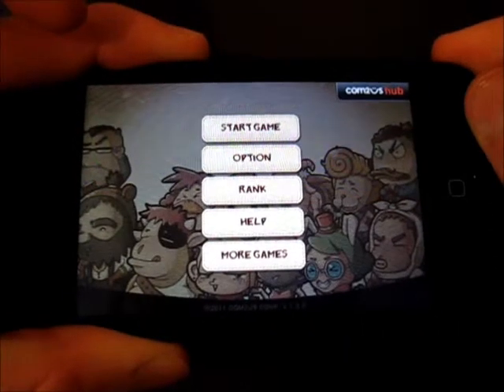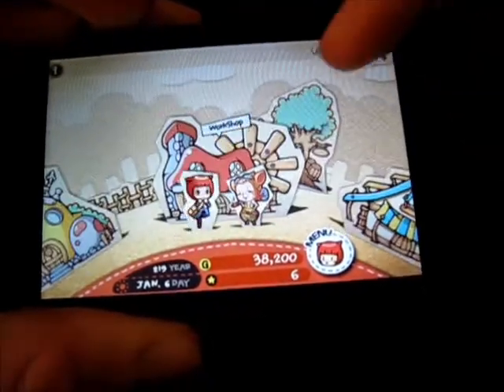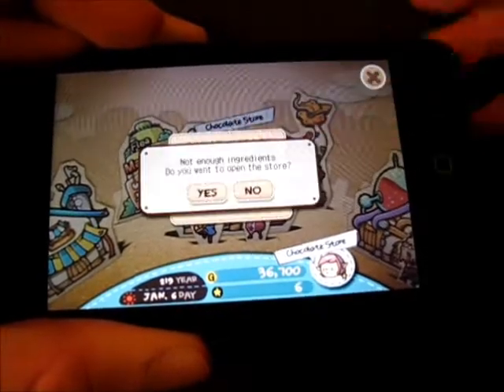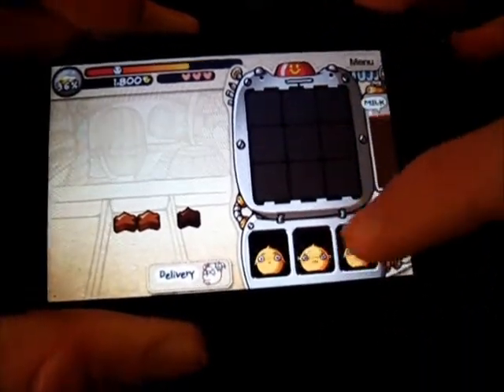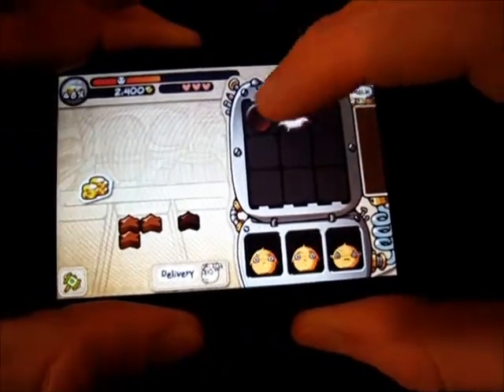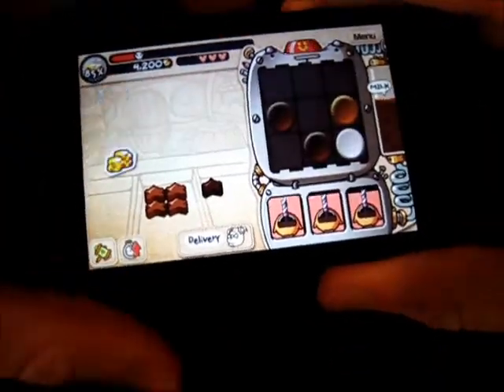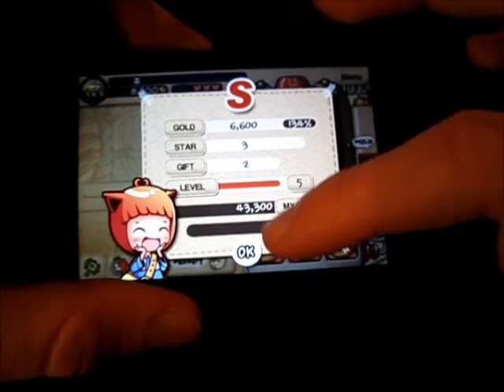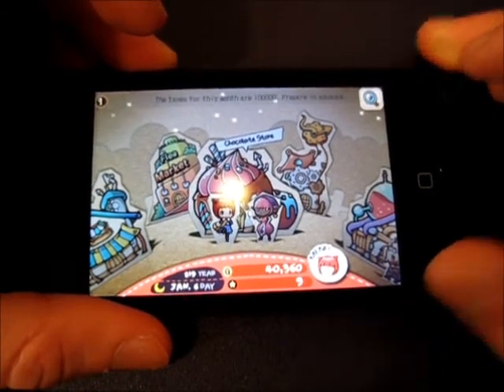Chocolate Tycoon - iPhone App Review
A quick review of Chocolate Tycoon for the iPhone and iPod touch.